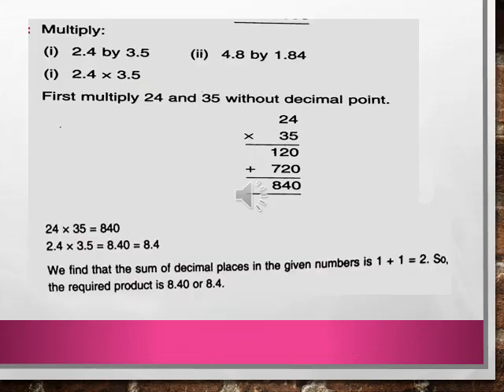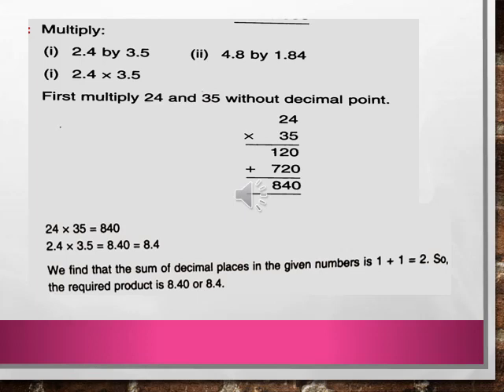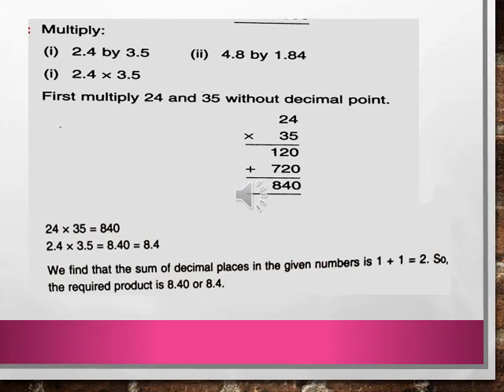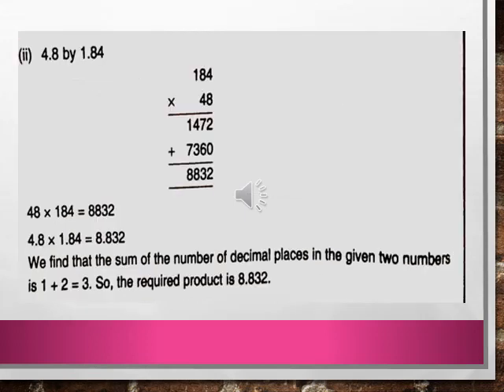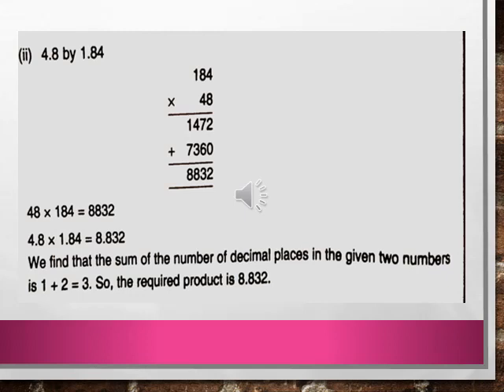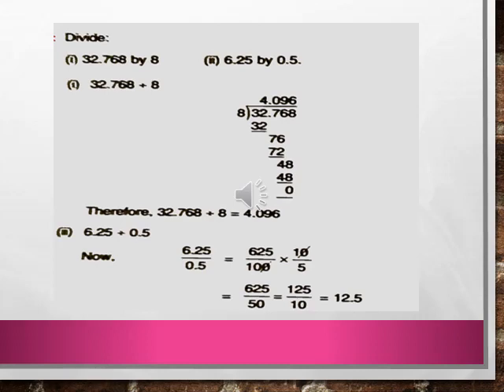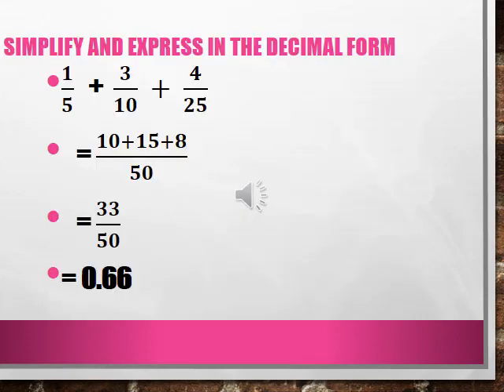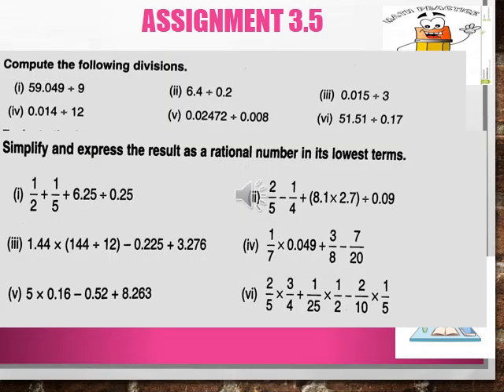STD VII MATHS 3 Rational Numbers as decimals operations on decimals multiplication and division